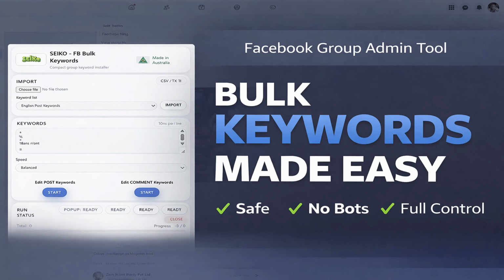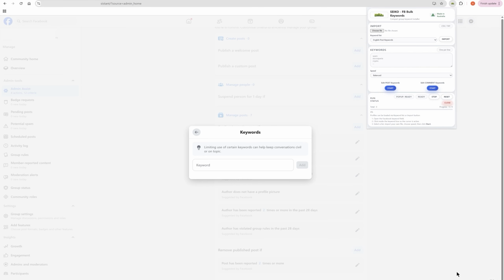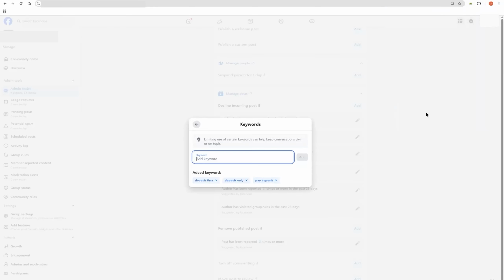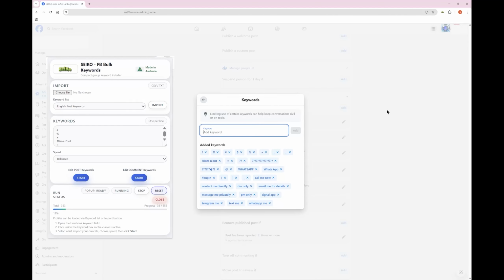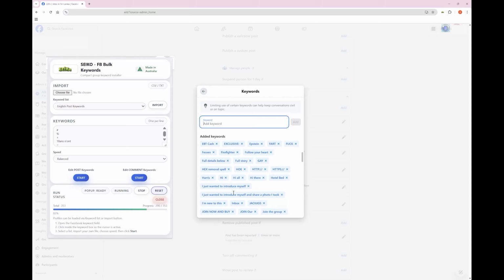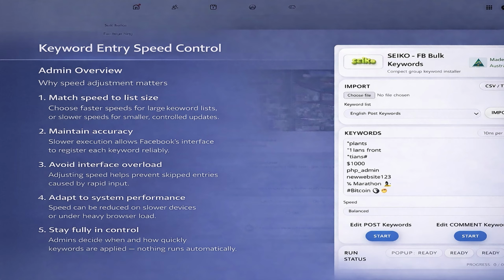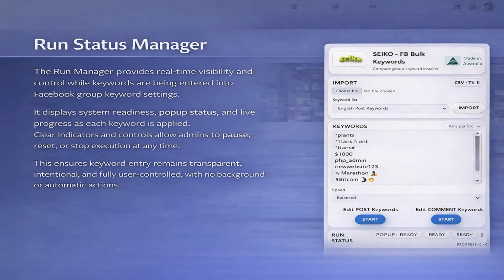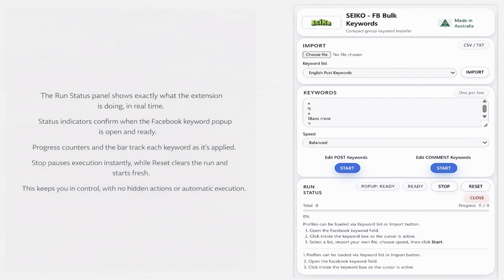Bulk Add Facebook Group Keywords – Full Feature Walkthrough & How to Use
This video provides a complete walkthrough of how to bulk add and manage keywords in Facebook Groups using Admin Assist and keyword rules.

It covers all supported keyword entry methods, speed control options, and run status management, showing group admins how to efficiently configure post and comment keyword filters without repetitive manual entry.

Manually entering large keyword lists in Facebook Groups requires each keyword to be added individually, which can become time-consuming and error-prone when managing groups at scale. This walkthrough demonstrates a structured bulk keyword preparation and entry workflow designed to significantly reduce that manual effort while working entirely within Facebook’s existing group tools.

🔹 What’s covered in this video:
• Manual keyword paste entry
• Importing keywords from CSV or text files
• Using keyword profiles for reuse
• Keyword entry speed control
• Run status monitoring and execution flow
• Best practices for accuracy and reliability

This guide is designed for Facebook Group admins and moderators who manage large keyword lists and want a structured, controlled workflow inside Facebook’s existing group tools.

📌 Chapters:
00:00 Intro
00:39 Keyword Entry Methods – Paste Keywords Manually
01:23 Keyword Entry Methods – Import CSV or Text
02:14 Keyword Entry Methods – Use Keyword Profiles
04:22 Keyword Entry Speed Control
05:36 Run Status Manager
06:45 Credits

ℹ️ Notes:
• Demonstrates configuration inside Facebook Group settings
• No automation loops or background execution
• Admins remain in full control of actions at all times

If you manage Facebook Groups and work with keyword filtering regularly, this walkthrough shows a clean, repeatable approach to setting everything up correctly.